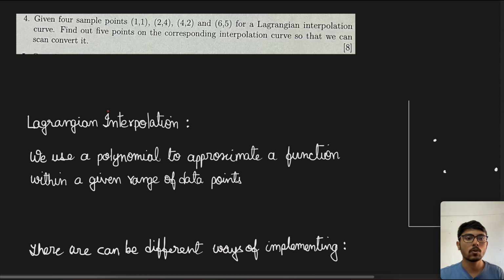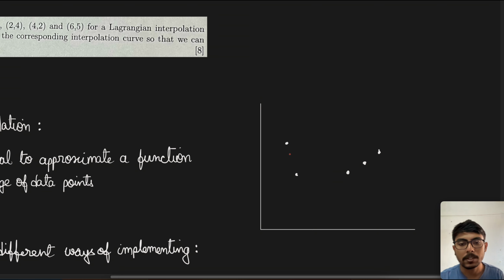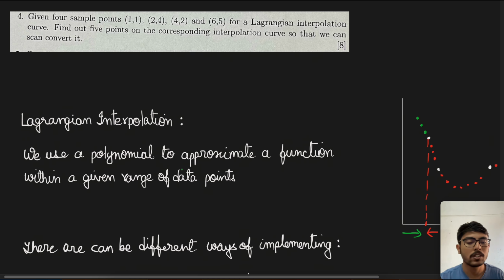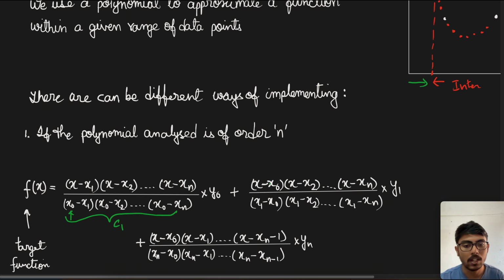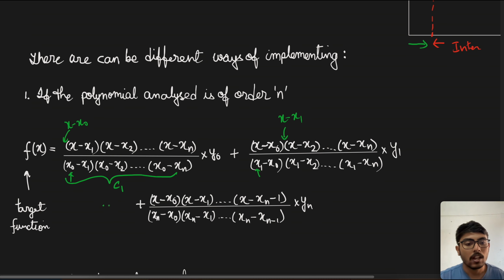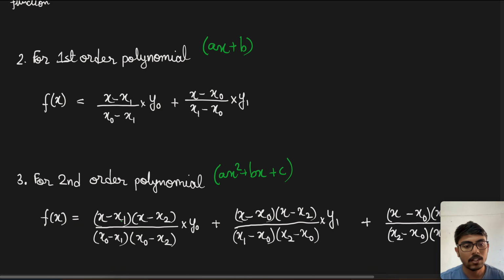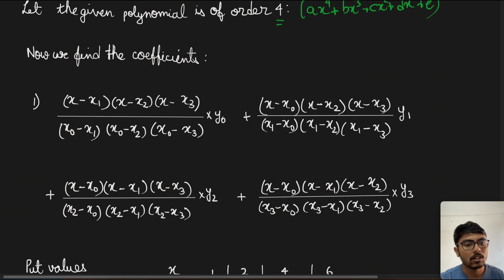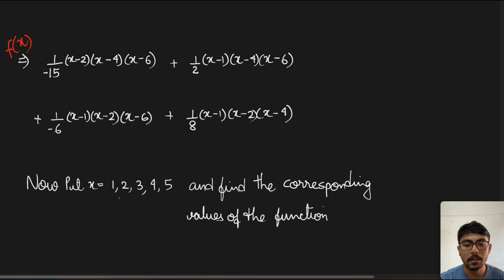Lagrangian Interpolation | Solved Example | Computer Graphics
In this video, you will understand the various topics related to Lagrangian Interpolation. These concepts are discussed in context of calculations involved in finding the points within a range during interpolation. I have taken various illustrative examples to explain the concepts in depth.